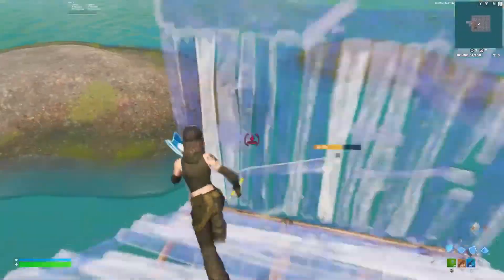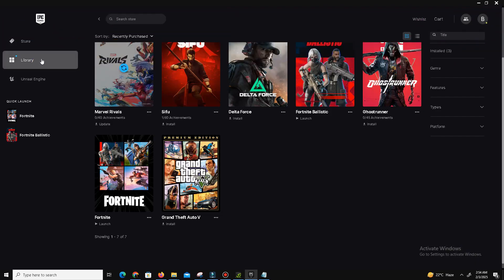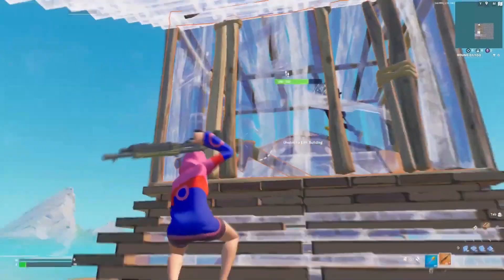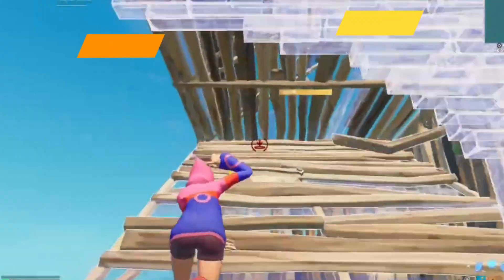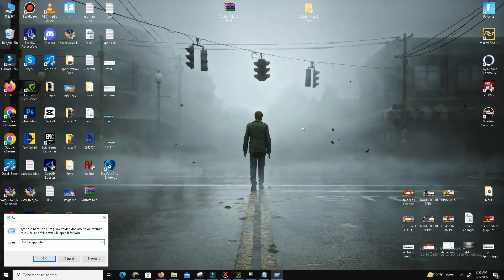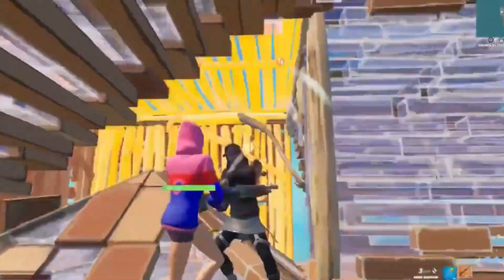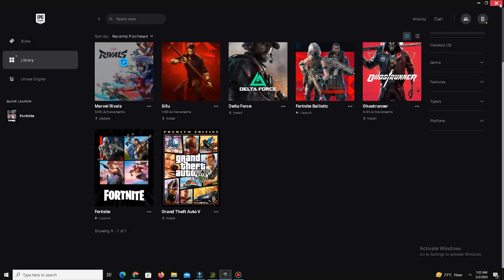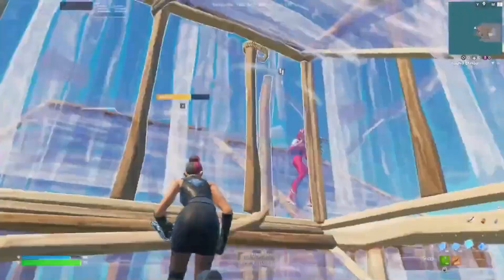How To FIX Fortnite Crashing on PC (2025) | Chapter 6 NEW Method!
About:

Are you facing constant crashes, freezing, or not launching issues in Fortnite Chapter 6 on PC? Don’t worry! In this video, I’ll show you the latest 2025 fix that actually works. This step-by-step guide will help you optimize your PC, fix crash errors, and get Fortnite running smoothly without lag or freezing.

✅ Fixes Chapter 6 crashing, freezing, and startup errors
✅ Optimized for low-end and high-end PCs

⚡ Watch till the end to get your game running without any more crashes in 2025!